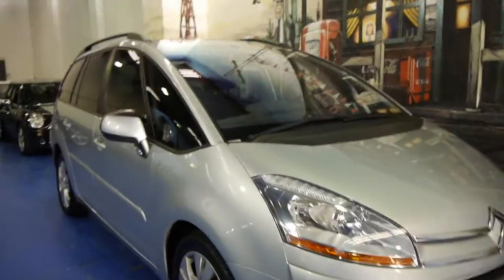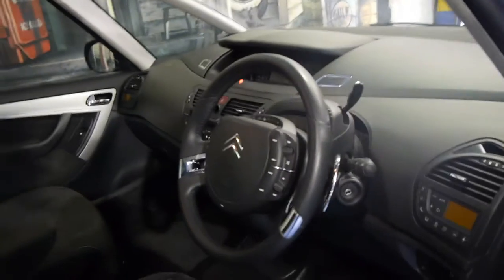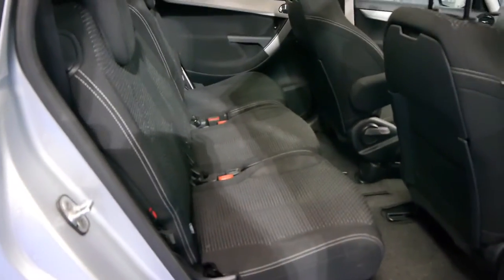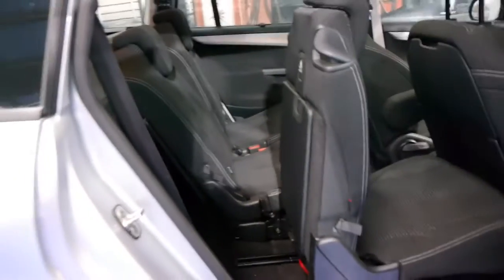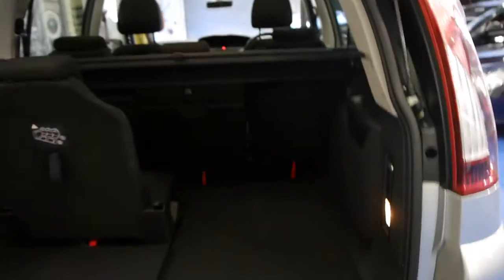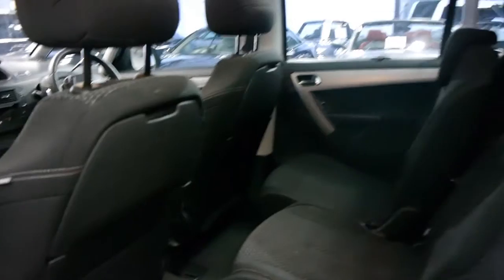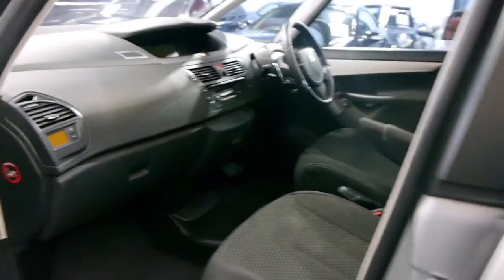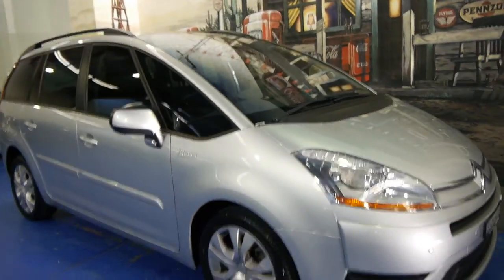Oldtimer Centre - Marrickville NSW